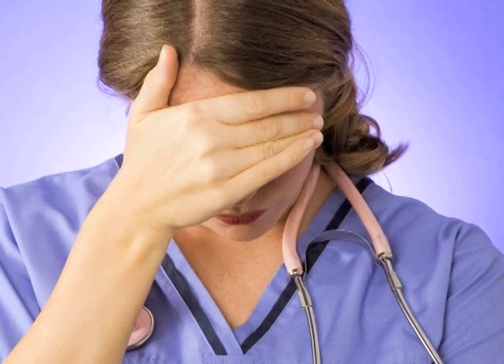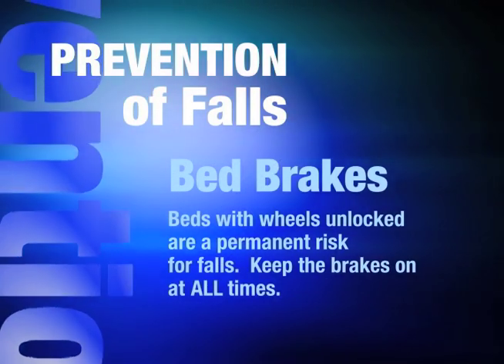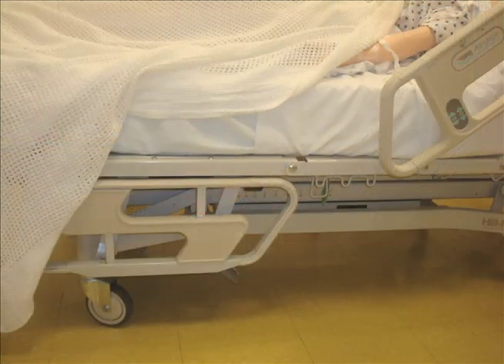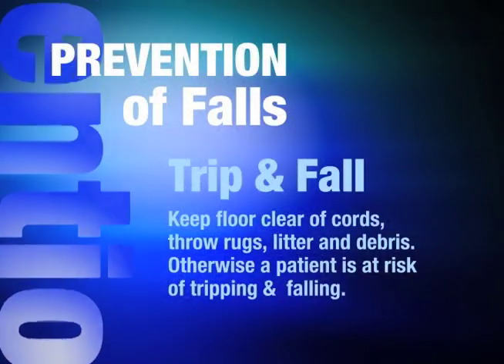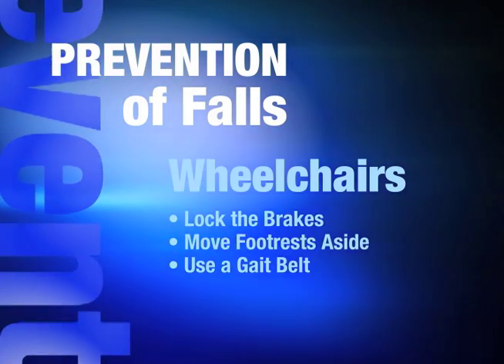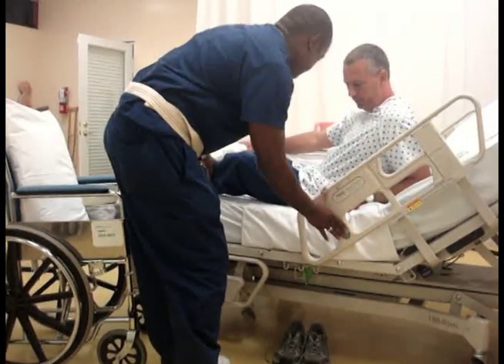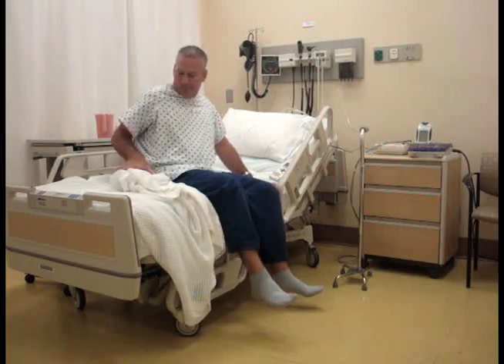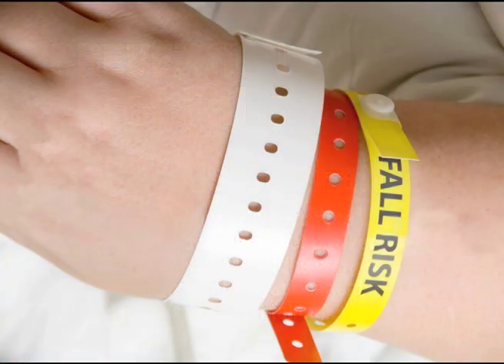Prevention of Falls.mov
In the national patient safety goals for 2007, the joint commission emphasized the need to reduce the risk of patient injuries from falls. This is a very nursing-sensitive quality indicator in the delivery of inpatient services. Nurses assume the primary responsibility and are somewhat liable when a patient falls in the inpatient care unit. As of October 2008, Medicare is lo longer reimbursing healthcare facilities for "reasonably preventable" medical errors.  This video shows some of the strategies and interventions that nurses, no licensed assistive personnel and family members can implement to prevent falls while in the hospital.